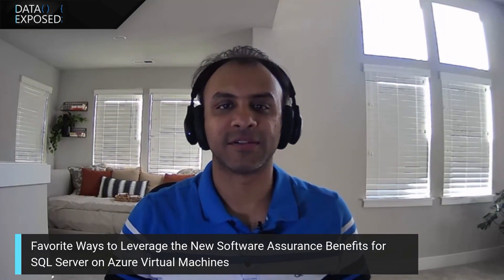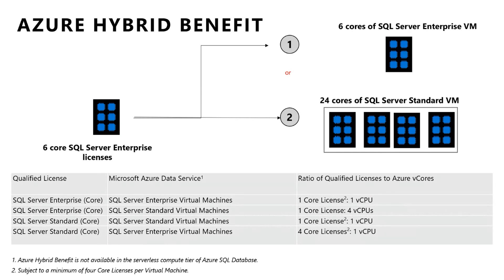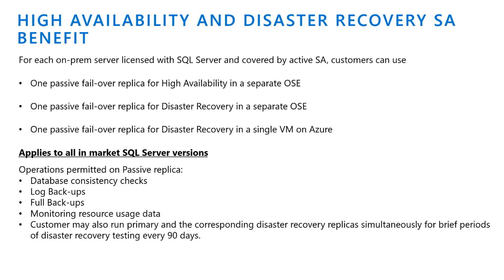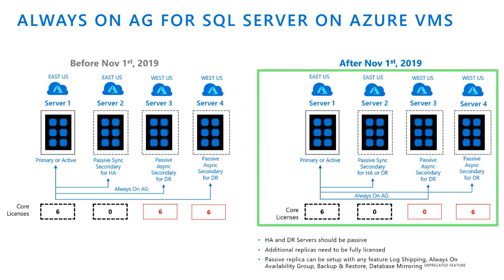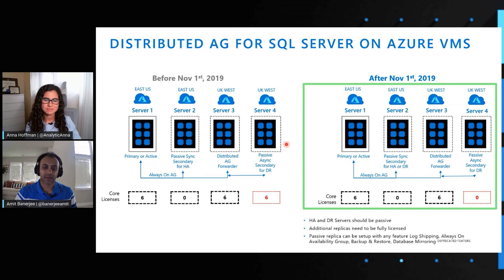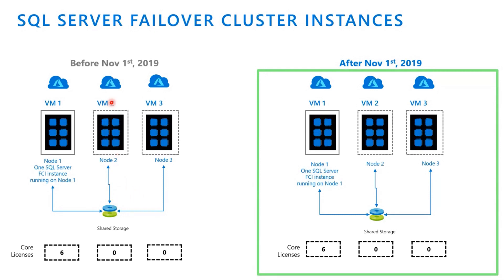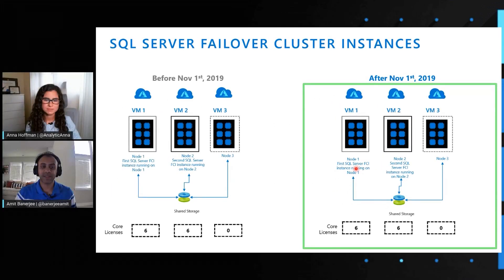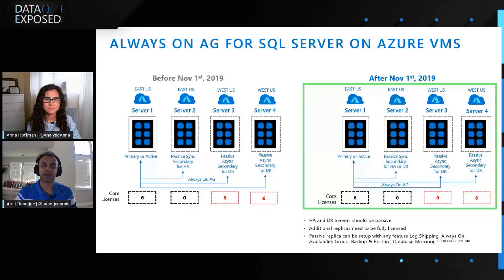New Software Assurance Benefits for SQL Server on Azure Virtual Machines | Data Exposed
In this episode with Amit Banerjee, you will review new Software Assurance core benefits for high availability and disaster recovery can make running SQL Server on Azure virtual machine cheaper than before. You will also see how all SQL Server releases can benefit from the FREE passive replica cores and help bring down the cost of running SQL Server on an Azure virtual machine.

0:00 Introduction
1:15 Azure Hybrid Benefit
2:42 High Availability and Disaster Recovery SA Benefit
3:36 Always on AD for SQL Server on Azure VMs
5:22 Distributed AG for SQL Server on Azure VMs
6:08 SQL Server Failover Cluster Instances
9:55 Sneak peek of what's next